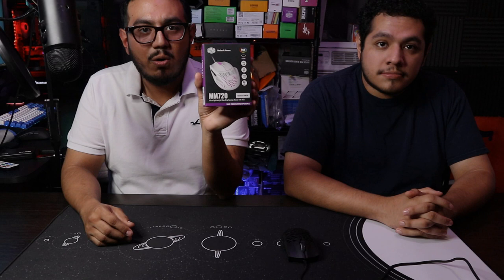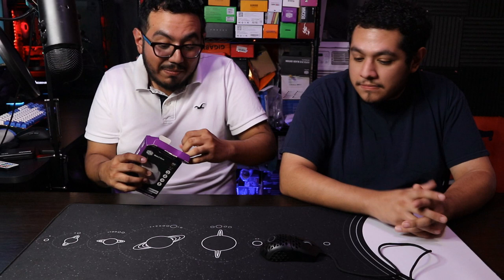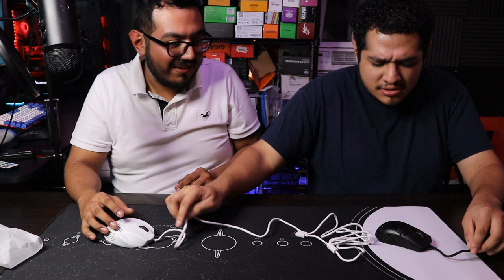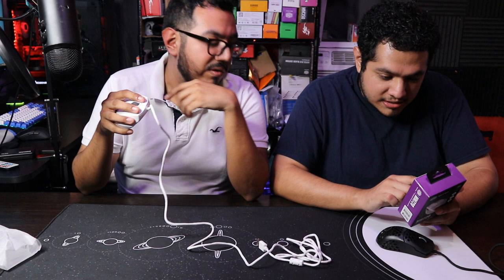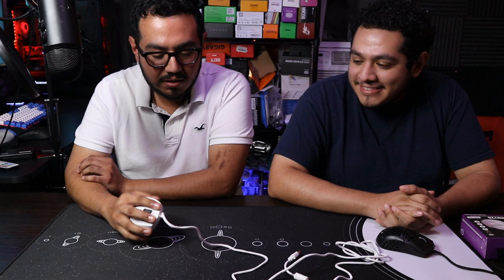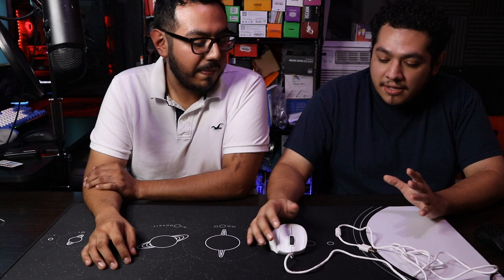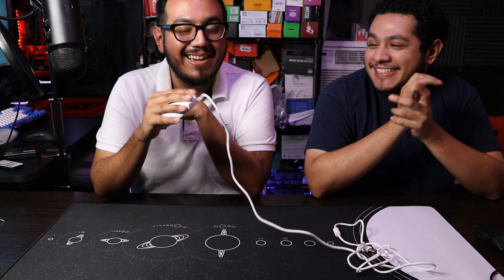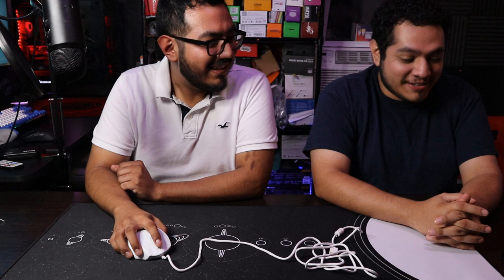Cooler Master MM720 UNBOXING | Odd shape, not for beginners! Better QC than MM710/11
Hey guys! So I tried to palm it for a few days and while I could use it I just didn't perform nowhere near as well as I did using a true palm grip mouse. Definitely a niche shape but a well built one (minus that snapping sideflex issue lol) Hope you guys enjoyed!